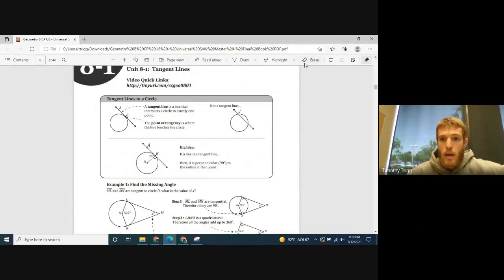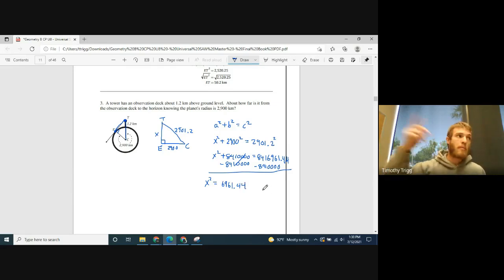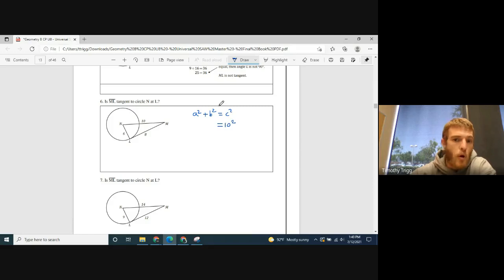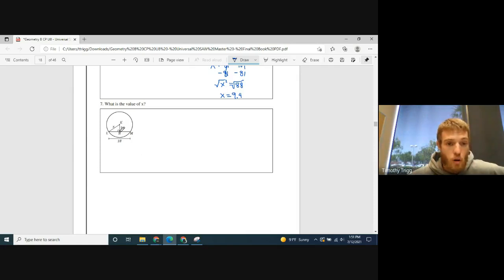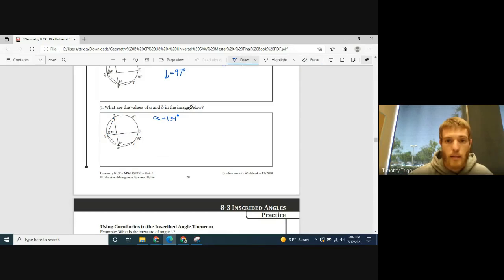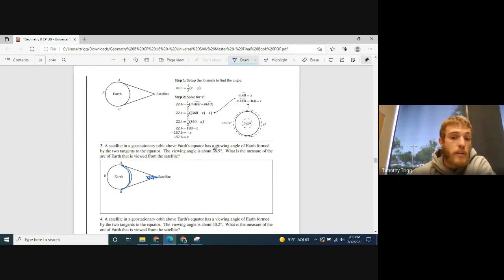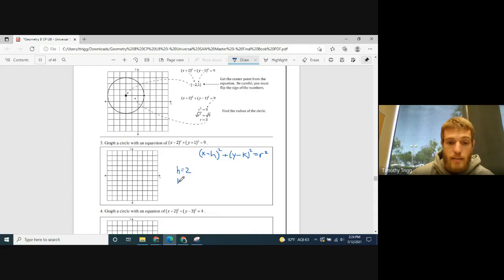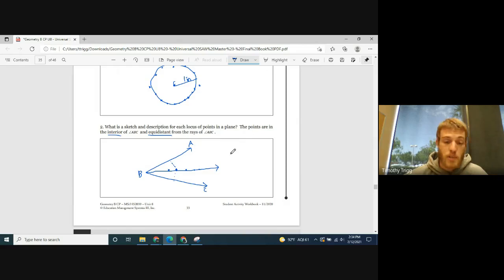CP Geometry Unit8 Workbook